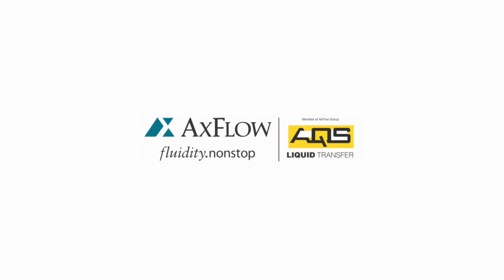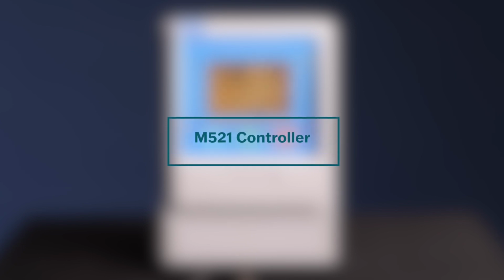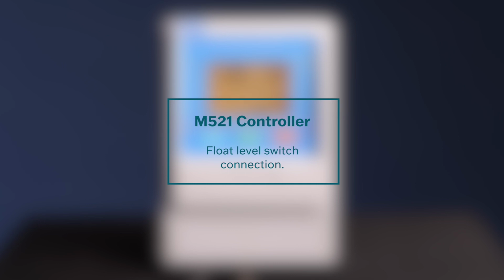Connecting a Float Level Switch on Your M521 Digital Controller for Precise Tank and Sump Control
In this video, we'll demonstrate how to connect float level switches to your M521 Controller for precise monitoring and control of tank or sump levels. Proper float level switch connection is vital for efficient operation. Let's begin!

Step-by-Step Float Level Switch Connection:

1. Start by identifying the connection ports on your M521 Controller. Ports 1, 2, and 3 are for the lower-level tank or sump (for emptying), while ports 4, 5, and 6 are designated for the upper-level tank or sump (for filling).

2. To connect the float level switch for the lower-level tank or sump, use ports 1 and 3. Additionally, install a bridge piece between ports 2 and 3. This setup allows the controller to accurately monitor the fluid level in the lower tank or sump and control the emptying process effectively.

3. For the float level switch in the upper-level tank or sump, connect it to ports 4 and 6, while placing a bridge piece between ports 5 and 6. This configuration enables precise monitoring of the upper tank or sump's fluid level, facilitating effective control of the filling process.

4. In cases where no float level switches are present in either the upper or lower tank or sump, bridge all three ports of the respective tank. This ensures continuous communication within the controller, even in the absence of float level switches.

By following these steps, you'll ensure precise monitoring and control of tank and sump levels with your M521 Controller. If you have questions or need further assistance, please leave them in the comments section below.